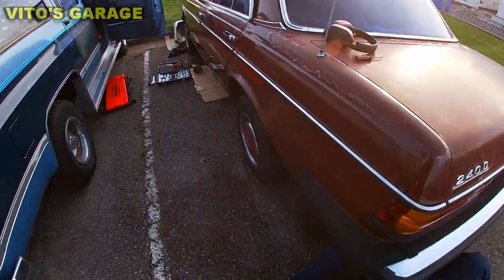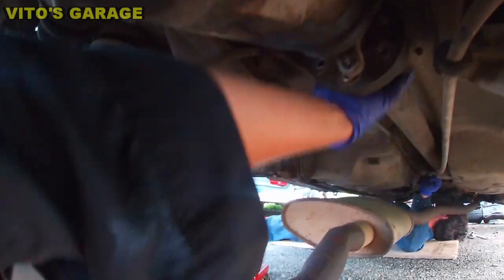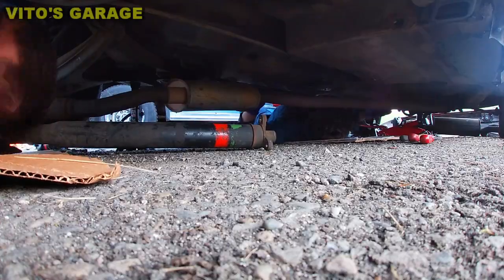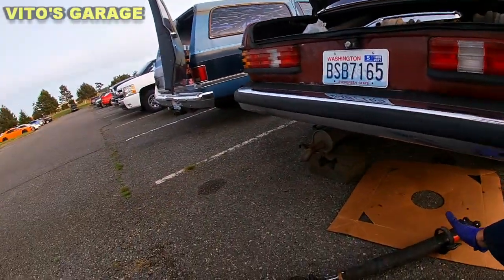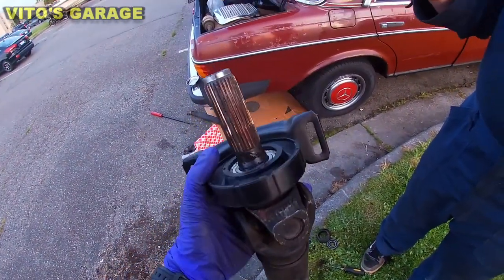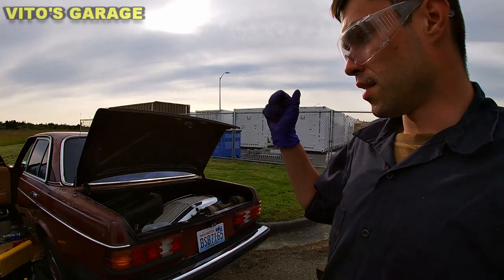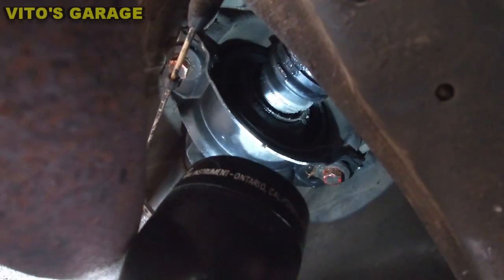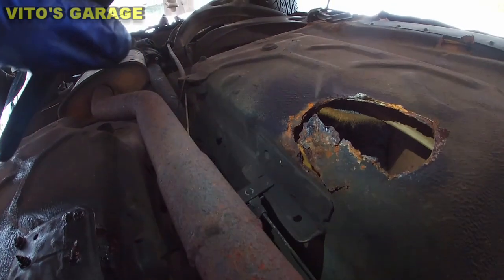Mercedes W123 New Driveshaft Flex Discs & Center Support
Hey Friends:)

In this video we are replacing worn out driveshaft parts on my 1981 Mercedes 240D. The car has over 500k miles with original parts still in it! It's amazing!

I love socializing and meeting new people:
1) VITO'S GARAGE ON FACEBOOK: